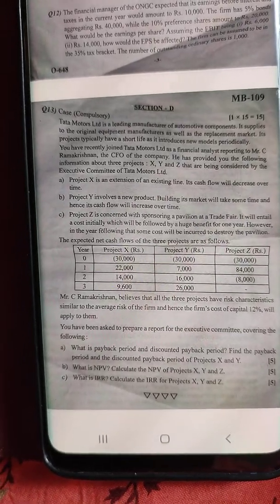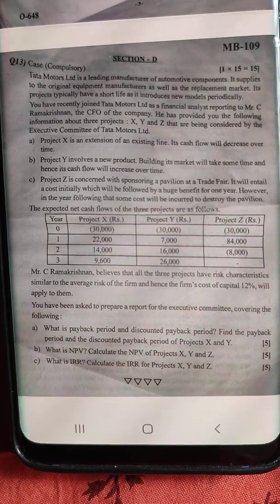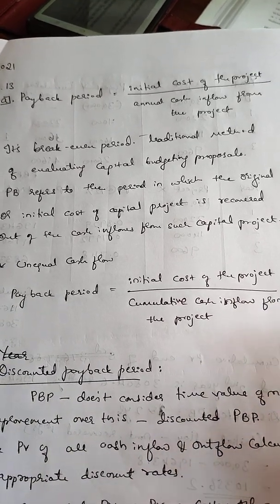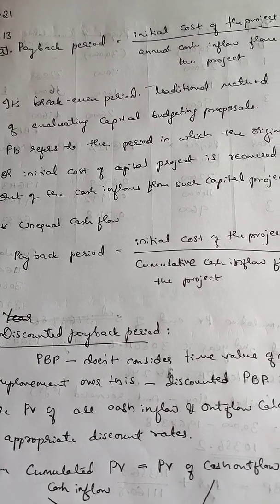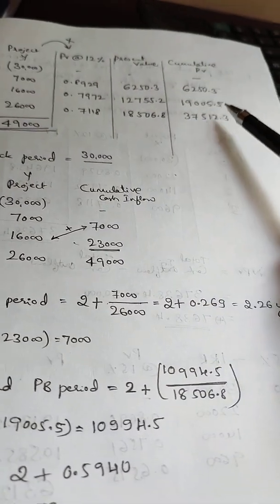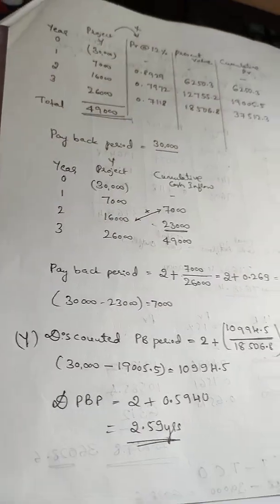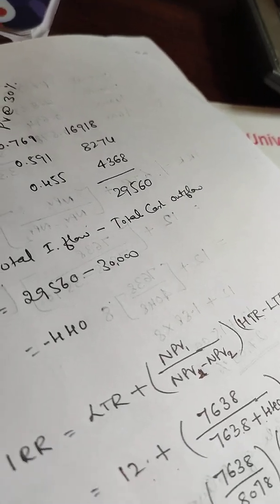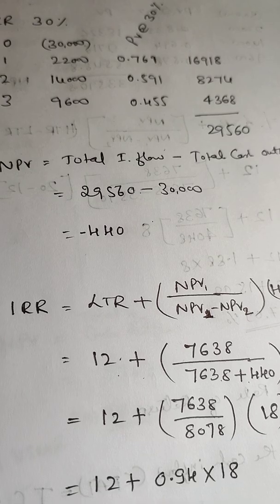NPV TYPE 2 FROM 2021 CORPORATE FINANCE MBA II SEM KSOU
BLOCK–I: ADVANCED CAPITAL BUDGETING
Unit- 1: Introduction To Capital Budgeting
Unit - 2: Cash Flow Estimation
Unit - 3: Measuring Risk and Return In Capital Budgeting
Unit - 4: Capital Budgeting Under Special Cases
BLOCK-II: VALUATION AND FINANCING DECISIONS IN AN IDEAL CAPITAL MARKET
Unit - 5 : Modigliani And Miller’s Propositions On The Irrelevance Of Capital Structure
Unit - 6 : M&M Irrelevance Of Dividend Policy And Capital Asset Pricing Model (CAPM
Unit - 7 : The Binomial Pricing Model
Unit - 8 : The Valuation Of Options And The Pricing Of Corporate Debt And Equity Securities
BLOCK-III SEPARATION OF OWNERSHIP AND CONTROL, PRINCIPAL- AGENcy
CONFLICTS AND FINANCIAL POLICIES
Unit - 9 : Real World Factors And Violation Of Ideal Capital Market Assumptions
Unit -10 : Separation Of Ownership And Control
Unit -11: Extended Stake Holders Conflict Of Interest
Unit -12: Agency Conflicts

BLOCK–IV: INFORMATION ASYMMETRY AND MARKETS FOR CORPORATE SECURITIES
Unit - 13 : Introduction To Information Asymmetry
Unit - 14 : Valuation Of Equity Under Information Asymmetry
Unit - 15 : Capital Structure, Dividend Policy & Information Asymmetry
Unit - 16 : Information Asymmetry & Agency Pro